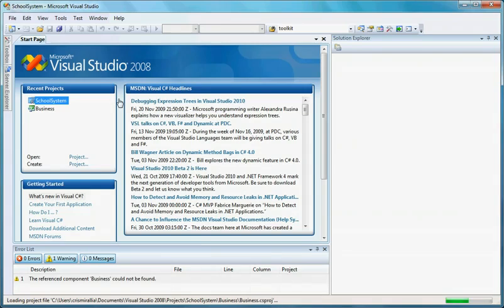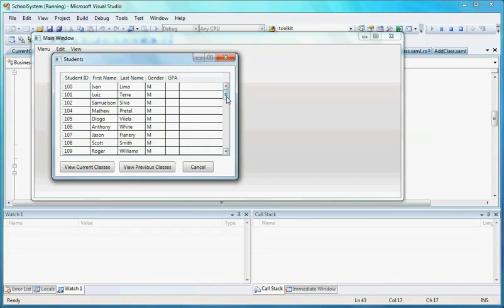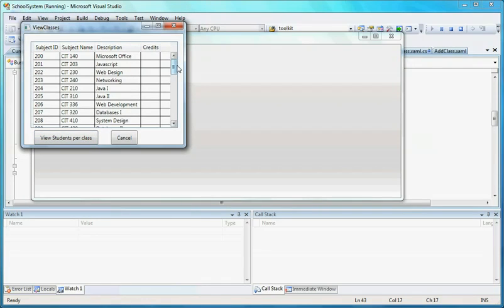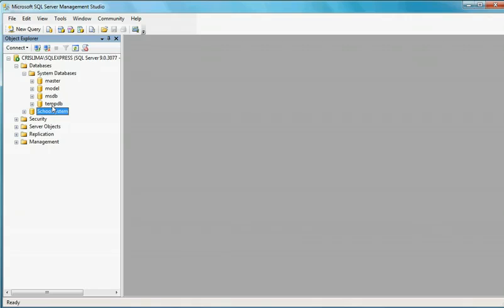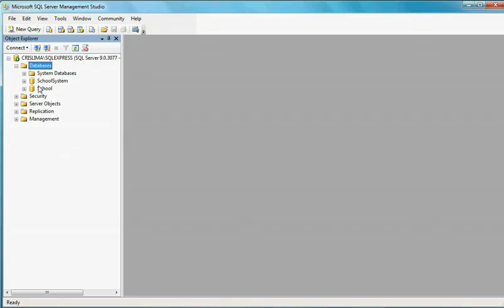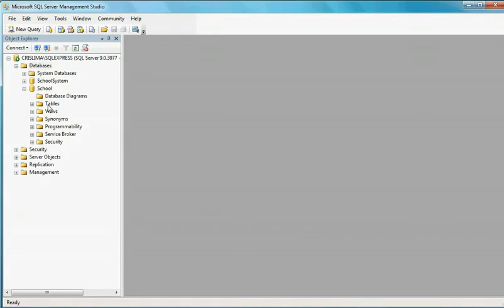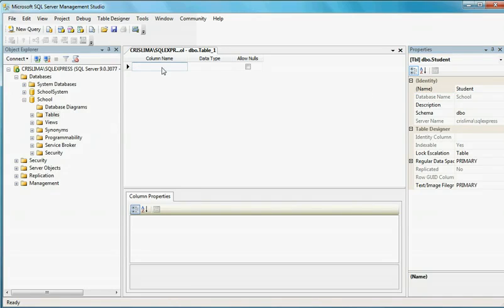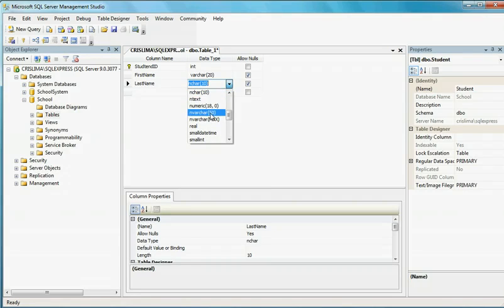Tutorial 1 - Visual Studio 2008, Linq to SQL, C#, and WPF by kundan - YouTube.flv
This file is already uploaded, i am just uploading it for testing.